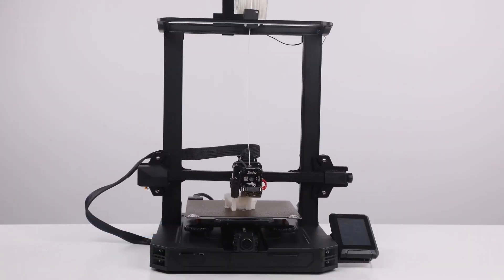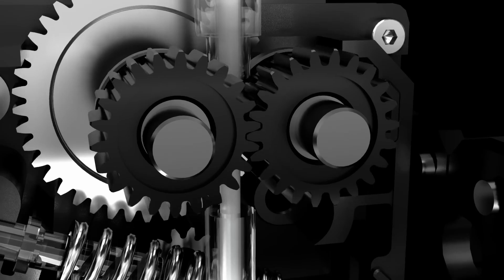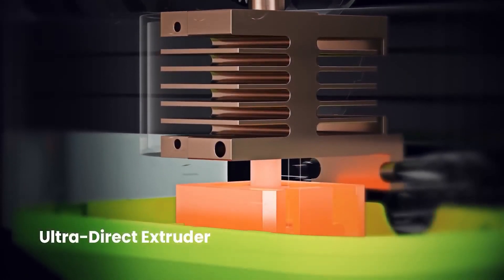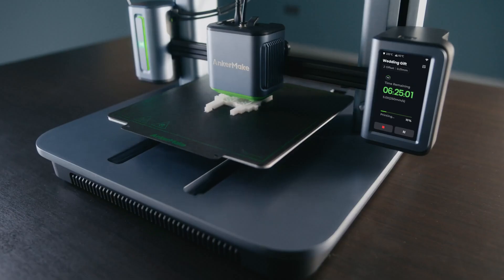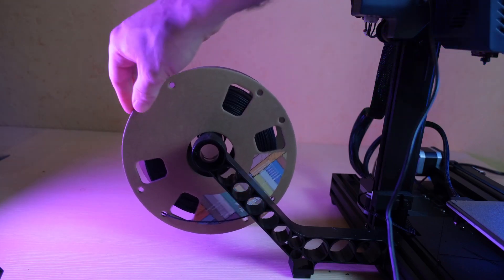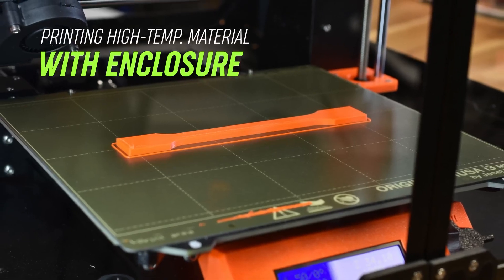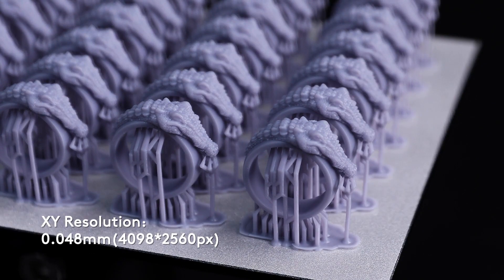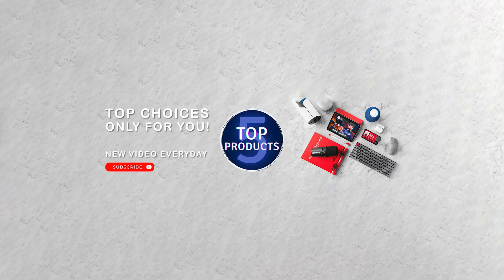Best 3D Printers 2023 (Watch before you buy)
Presenting Top 5 Best 3D Printers as of today.

🔸1. Creality Ender 3 S1 Pro
🔸2. AnkerMake M5
🔸3. Anycubic Vyper
🔸4. Prusa i3 MK3S+
🔸5. ELEGOO Saturn S